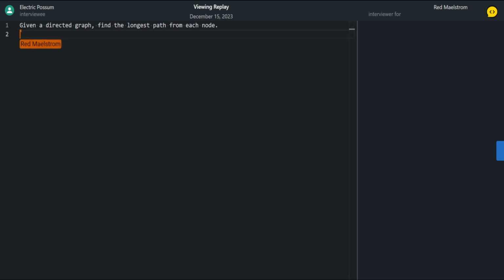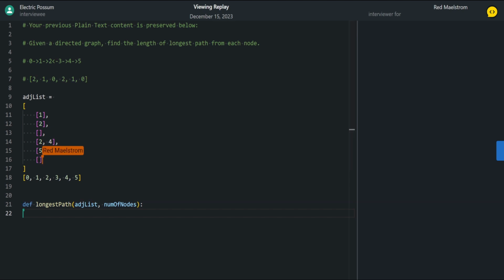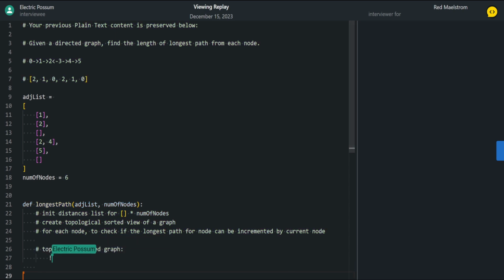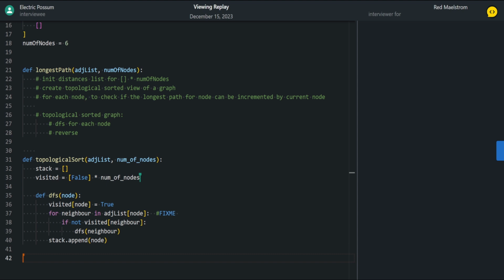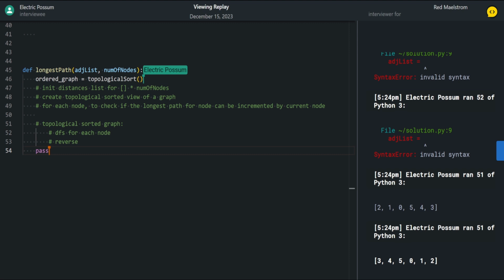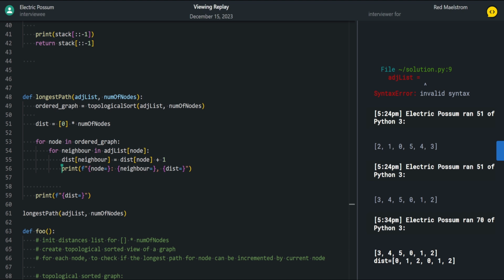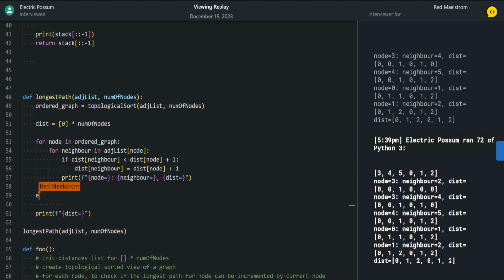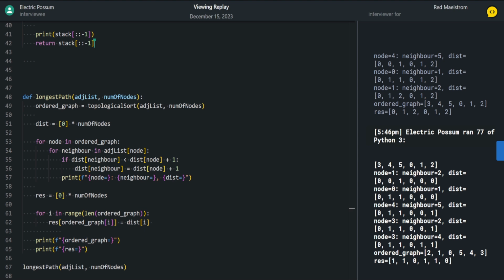Longest Path in a Directed Graph: Python Interview with a Meta Engineer (no-hire signal)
This is an attempted solution to the Longest Path in a Directed Graph problem presented in a mock interview with a Meta/Facebook engineer. The result of the interview was a no-hire signal. The interview is conducted in Python language. You may come across this type of question or similar if you plan to interview with Meta in 2023.

If you like this interviewer, you can book them directly now through our showcase listings.

Timestamps:

00:00 - Introductions
00:41 - Question Starts
11:18 - Coding begins
44:45 - Does the solution support a cyclic structure
48:02 - Feedback snippet